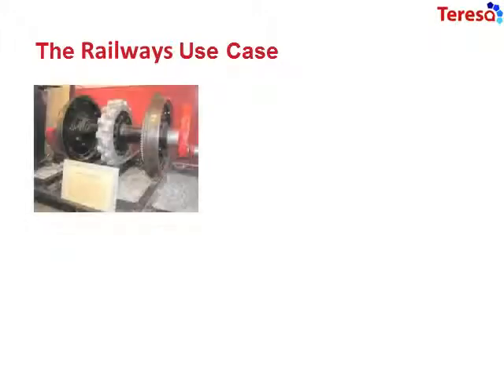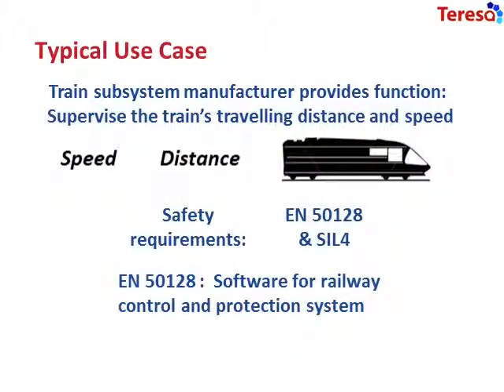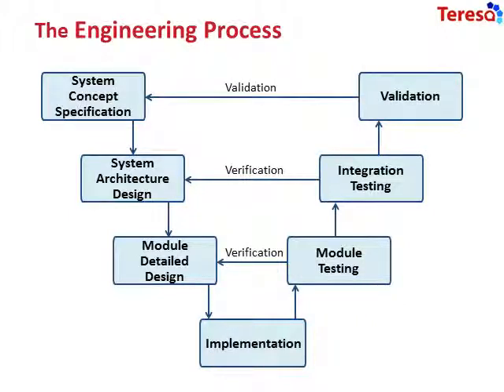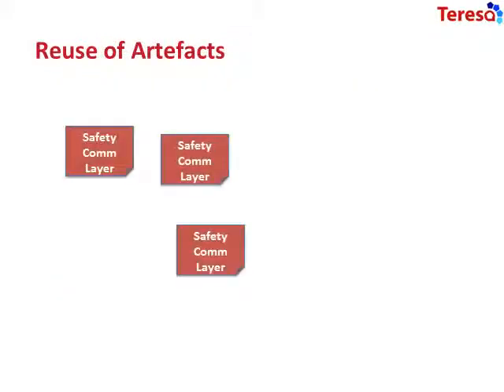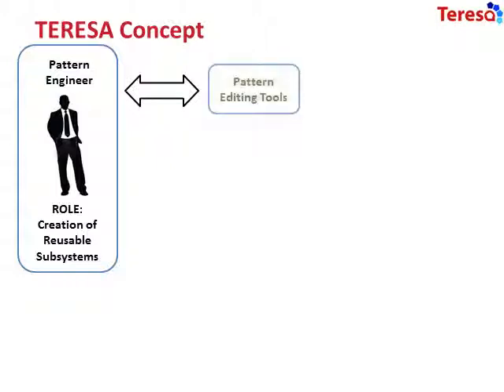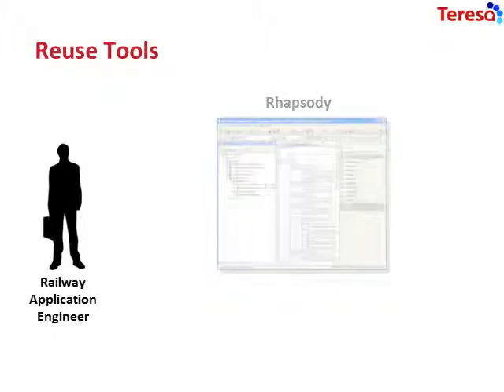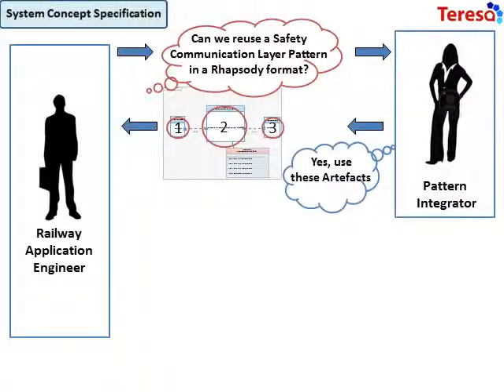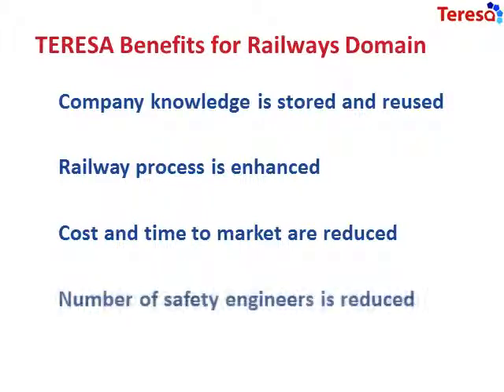TERESA Project: Railways Use Case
The Railways use case for the FP7 project TERESA: Trusted Computing Engineering for Resource Constrained Embedded Systems Applications